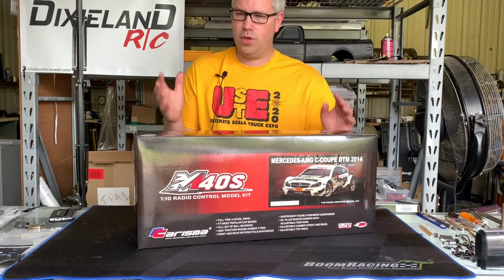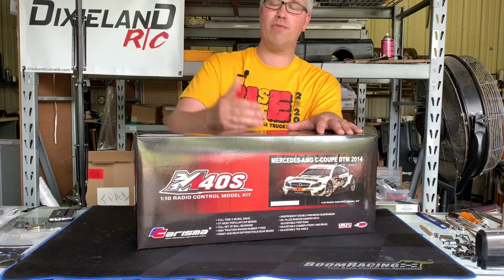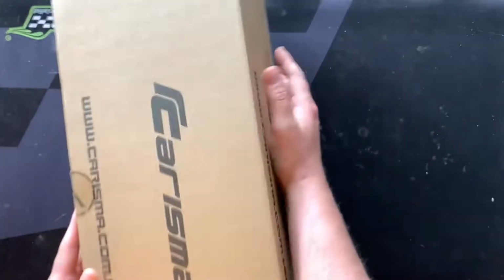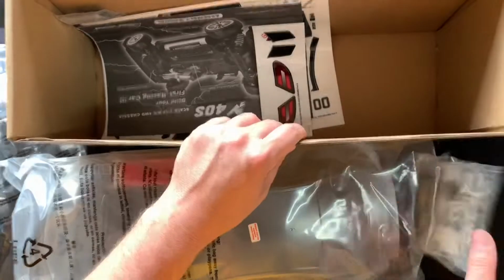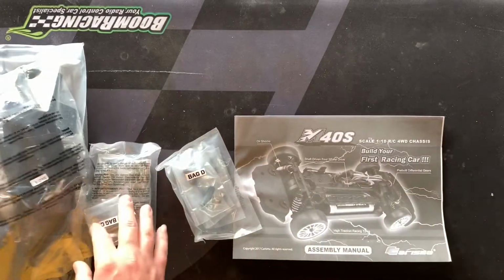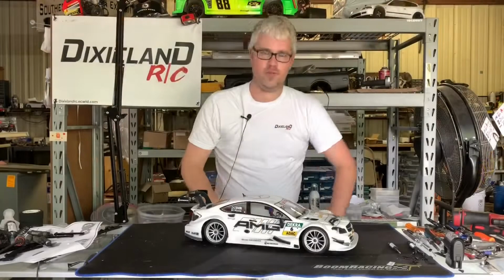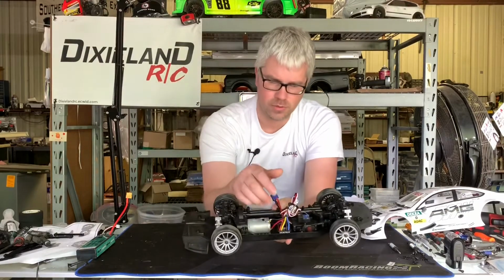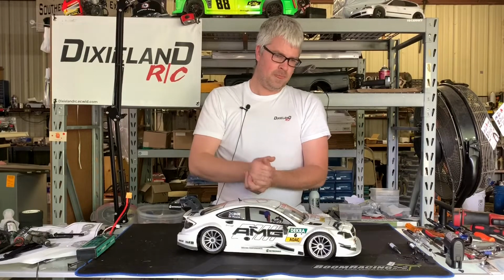Carisma M40S - Unboxing and Build - Budget Touring Car Class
So locally the touring car side of the hobby is taking off. These Carisma cars are a great cheap option to get started. At $105 for the kit and using a Hobbywing 1060 and Jx servo. You can stay under $200 for a decent ride. Follow along as i build on. Cant wait to start racing.